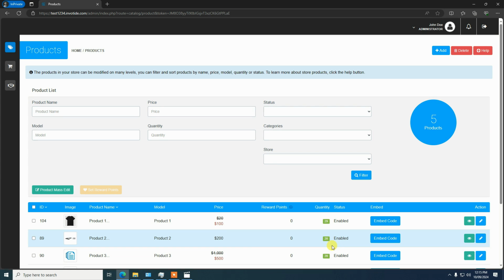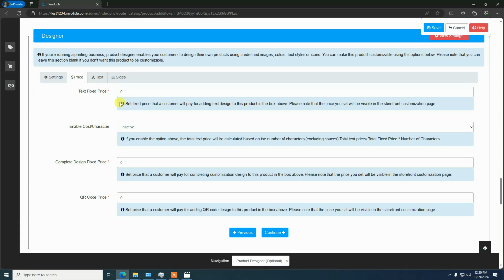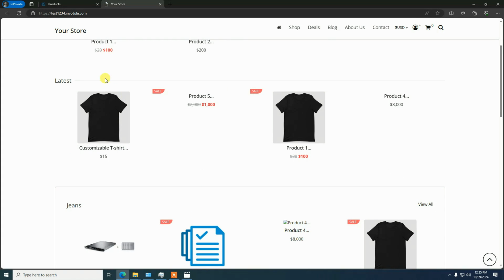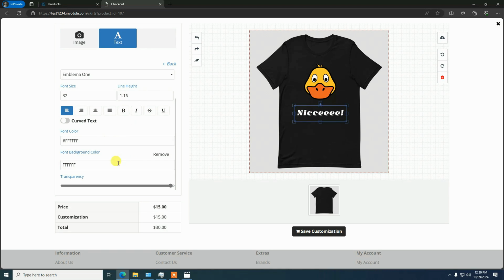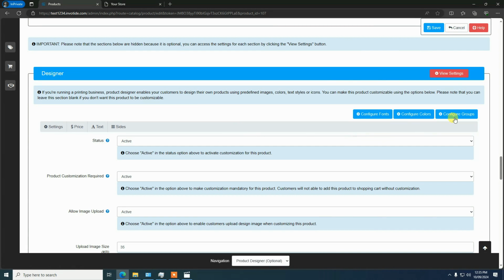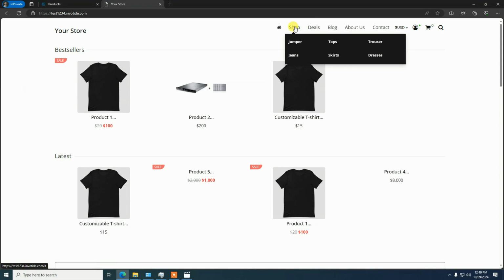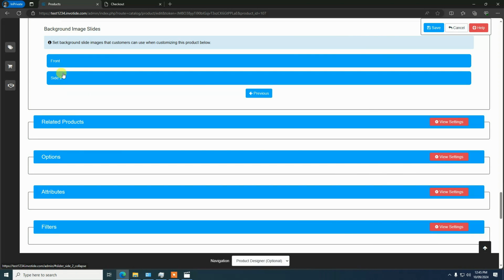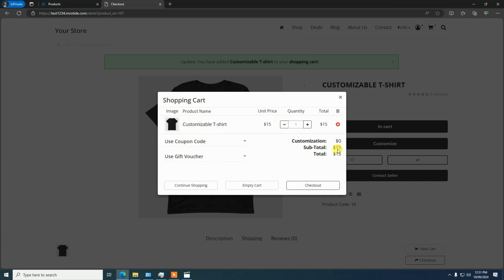How To Sell Customizable Products Using Product Designer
This video guide will show you how to create and sell customizable products using Invotide admin panel.